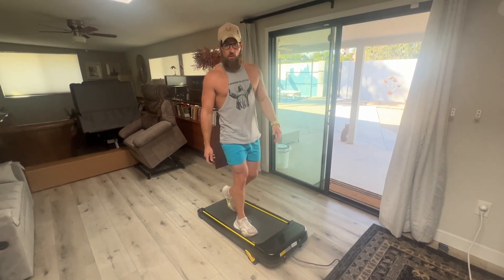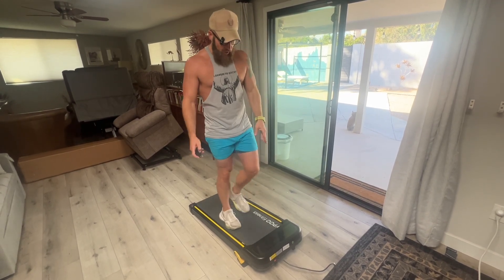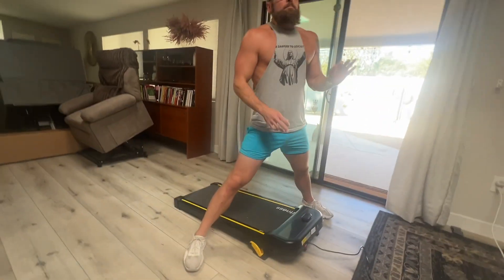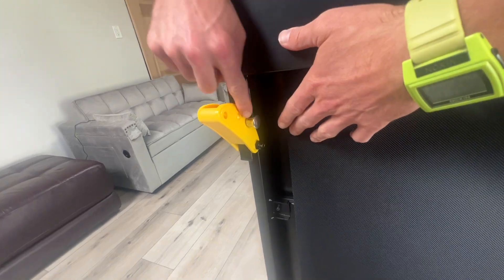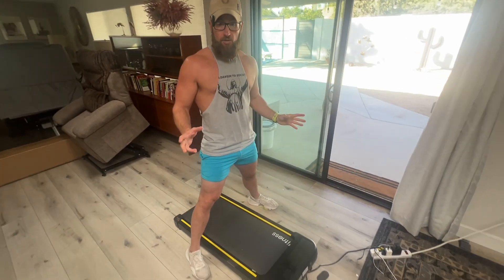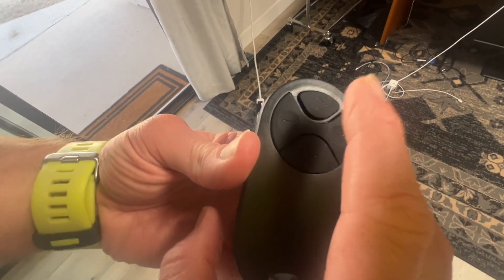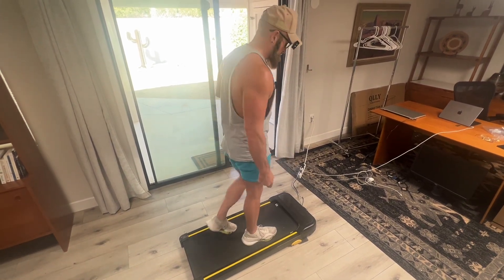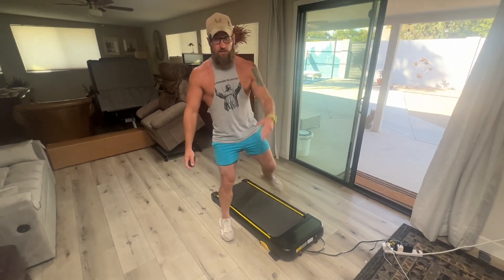“Top Incline Under DeskTreadmill Below $200 – YPOO Under Desk Treadmill with Incline- Review & Test”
Foldable Treadmill with Incline, Walking Pad with Handle Bar 3 Level Incline, Portable Folding Treadmills for Home/Office 300 Lbs Capacity, Quiet Desk Treadmill with Remote Control & APP

【3 Level Incline Treadmill】YPOO walking pad with handle bar offers a unique 8% manual incline, boosting calorie burn by up to 60% compared to a regular walking pad for home. With the adjustable incline of the folding treadmill,you can tailor your workout to meet your fitness goals, enhancing your home exercise experience.
【2 In 1 Foldable Treadmill】YPOO treadmill offers a speed range from 0.8-8.0KM/H(0.5 to 5.0MPH). When the handlebar of the quiet treadmill for home is folded, it can be used as a walking pad for home, you can enter the leisure mode 0.8-6.0KM/H(0.5-3.7MPH). Raise the handle bar of the treadmill with incline for a more intense workout, with running speeds up to 8.0KM/H(5.0 MPH). Ideal for staying active while working or exercising at home.
【Non-Slip & Wide Running Belt】This walking pad treadmill features a 5-layer non-slip running belt(36.6" x 15"), providing excellent cushioning to protect your knees and joints. With an advanced frame structure and shock-absorbing system, walking pad treadmill with handle bar make it easy to maintain and store. For optimal performance, use lubricant before your workout.
【YPOO Folding Walking Pad with APP】Connect the Ypoofit APP to our foldable treadmill with incline for an interactive workout. Use the phone holder on the portable treadmill to watch videos, and the remote control for easy speed adjustments. Smart Ypoofit APP tracks your progress and connects you with other users, making this walking pad with incline perfect for home fitness.
【Satisfactory Service】YPOO walking treadmill is dedicated to providing high-quality incline treadmills for home and after-sales service.